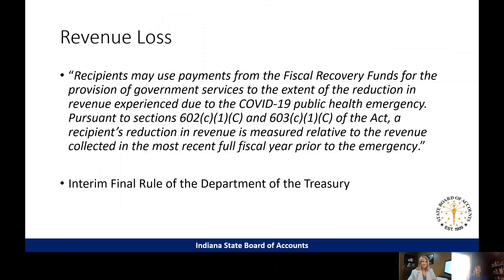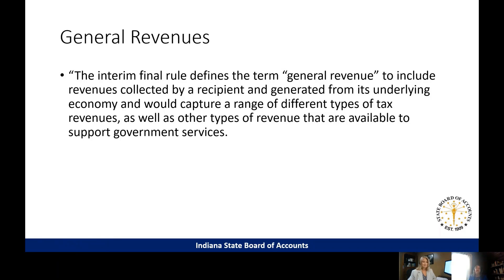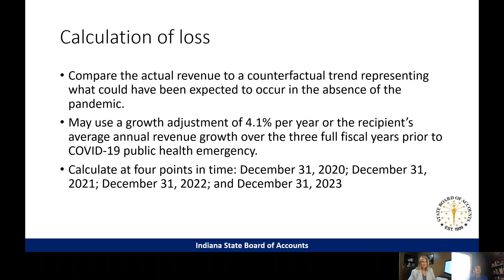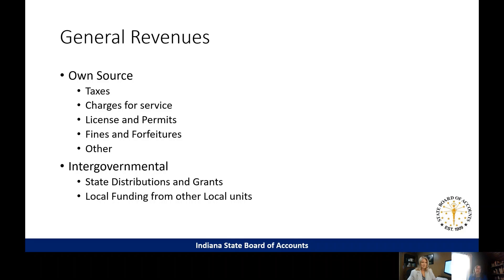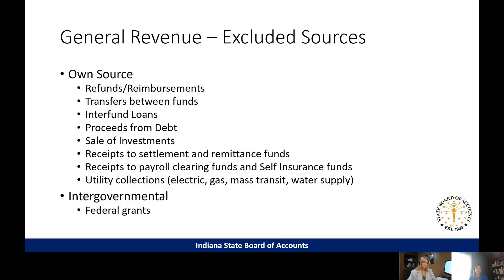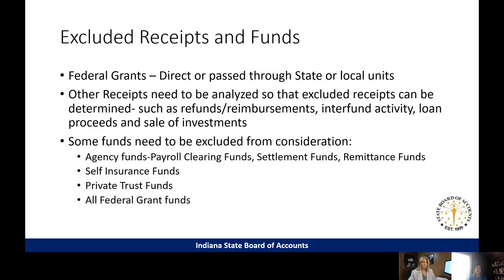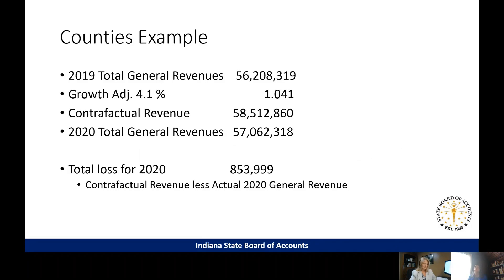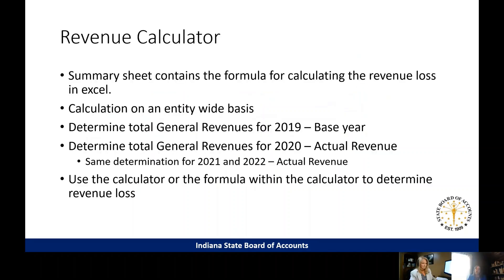ARPA Revenue Reduction Calculation